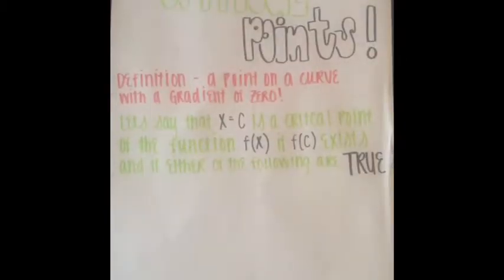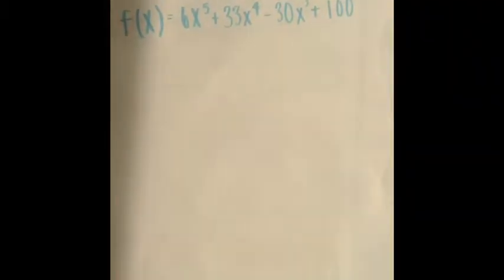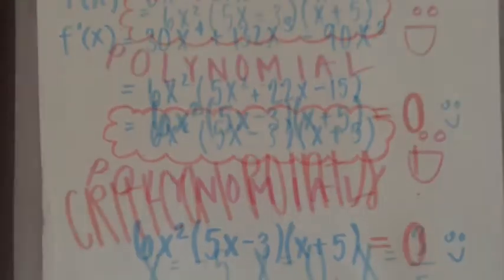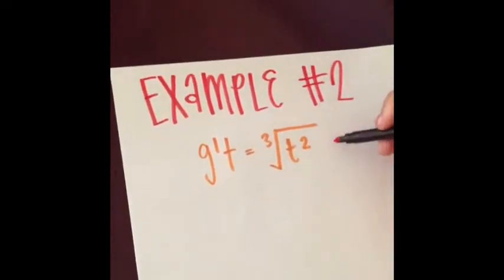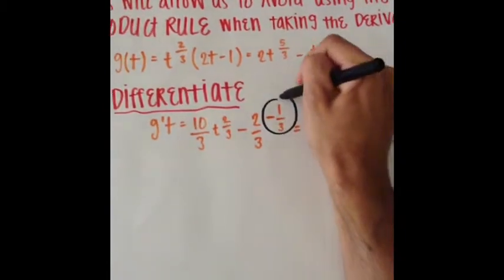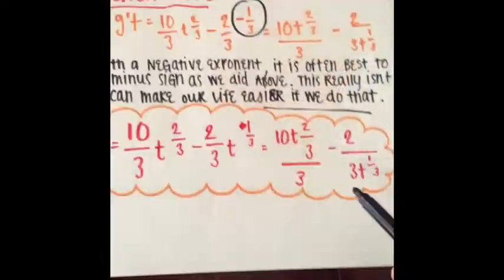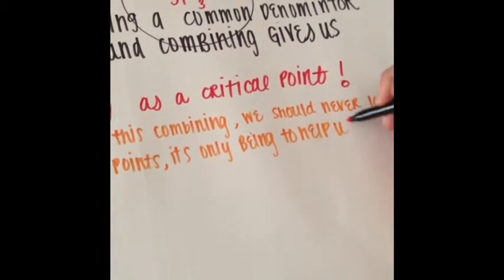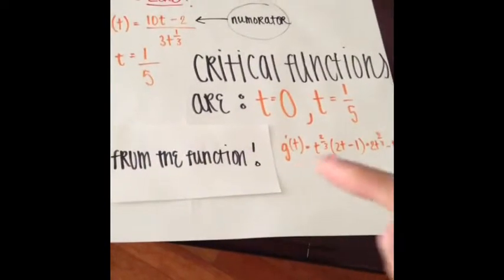Applications Of Derivatives- Finding Critical Points By Bryce Curry .